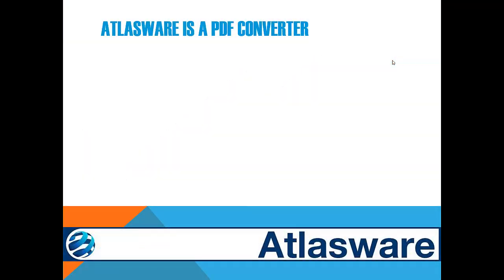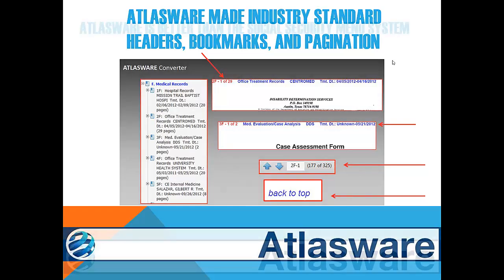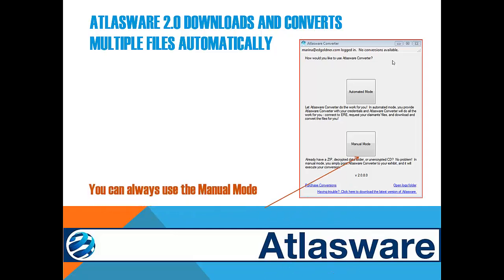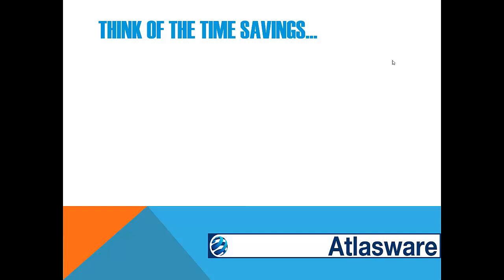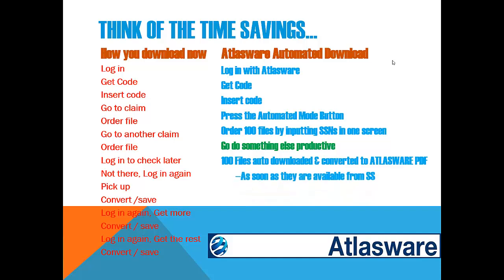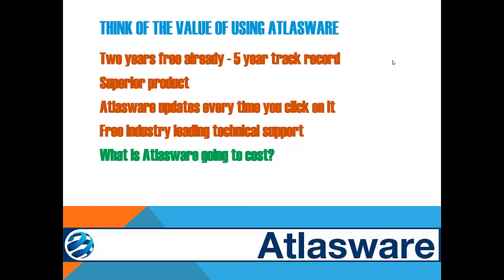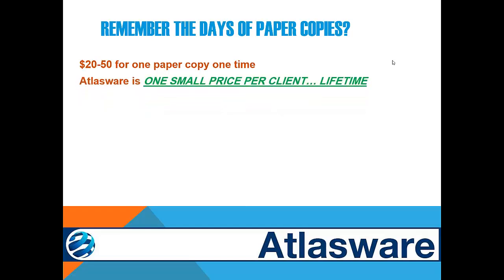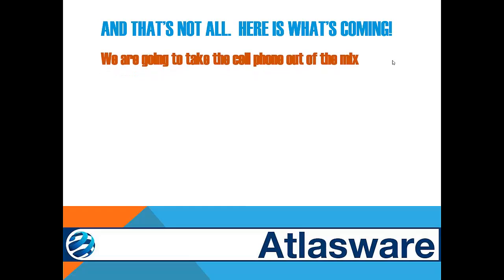Atlasware 2.0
Popwerpoint Detailing the Money Savings Features of the New Atlasware 2.0.